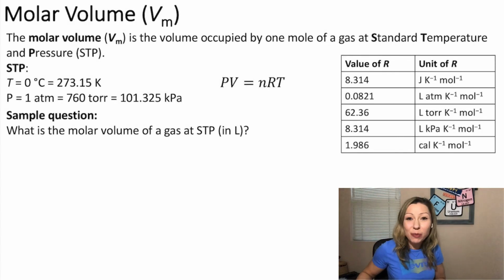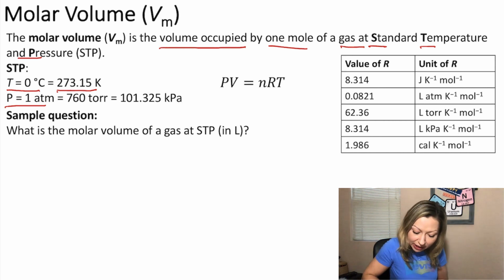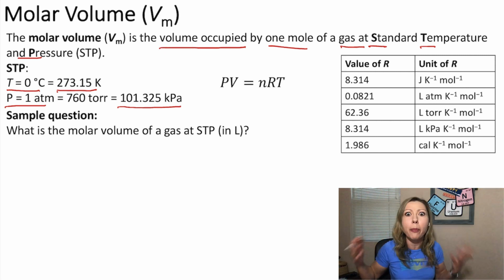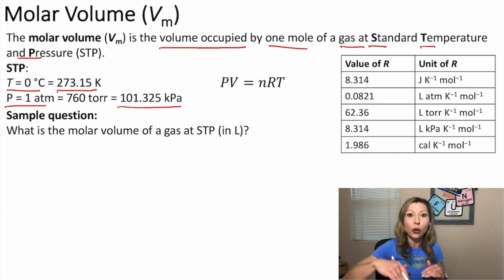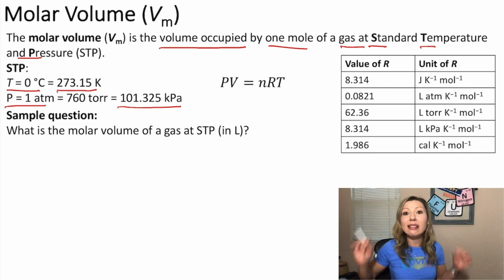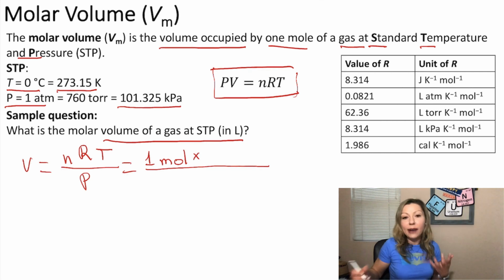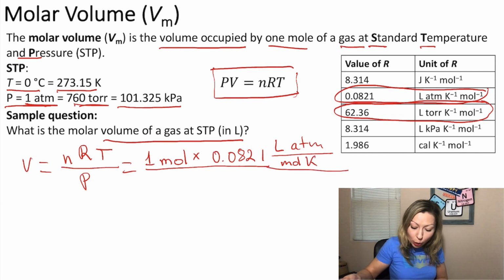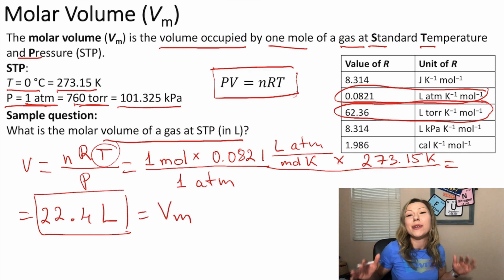Ideal Gas Equation: Molar Volume at Standard Pressure and Temperature, STP, with Pressure Explained!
Let's learn a bit more about the ideal gas equation with specific focus on molar volume. The atmospheric pressure is also explained!